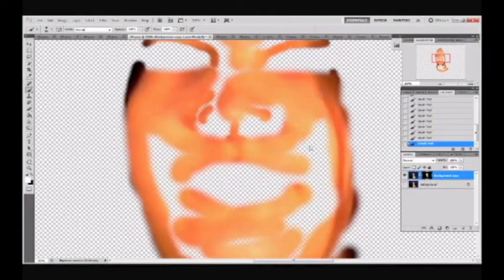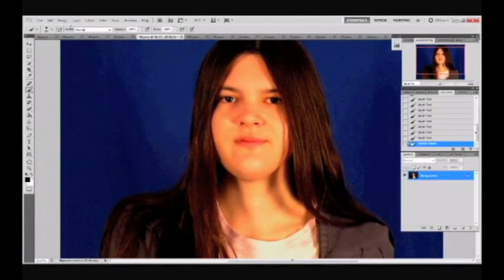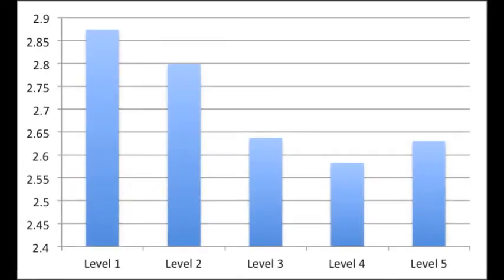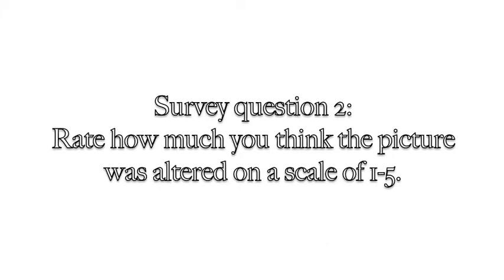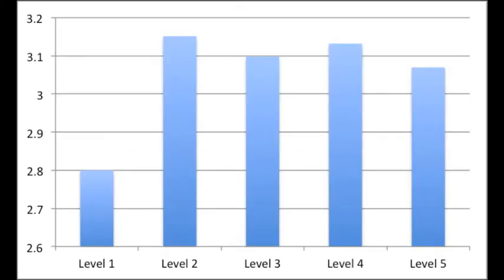Perceptions of Reality